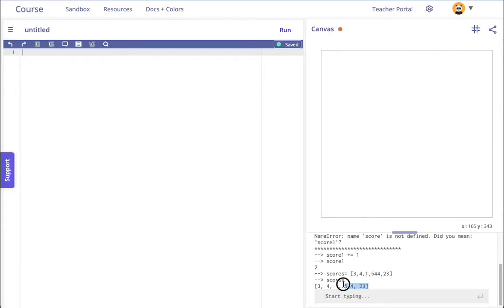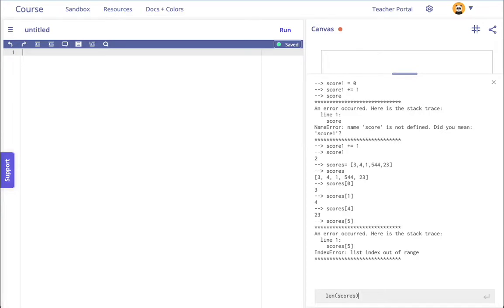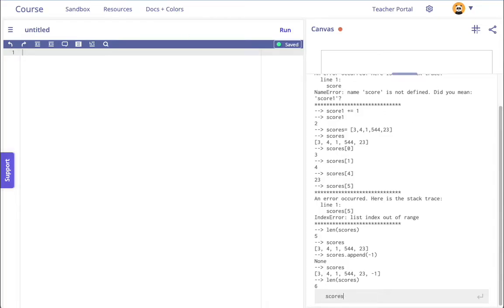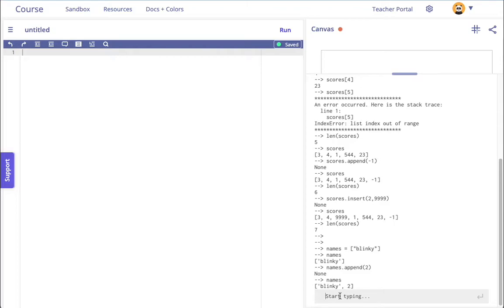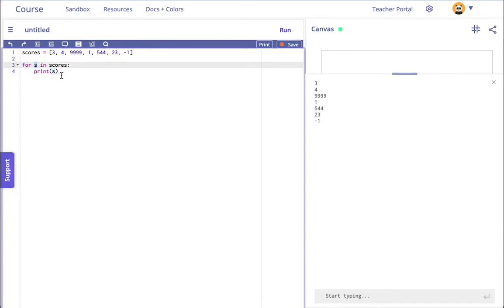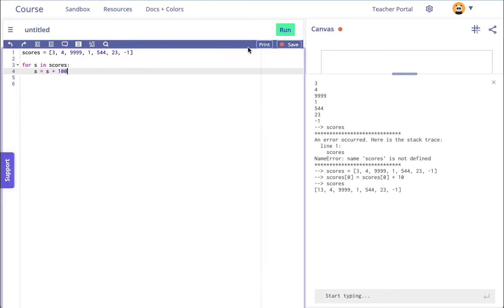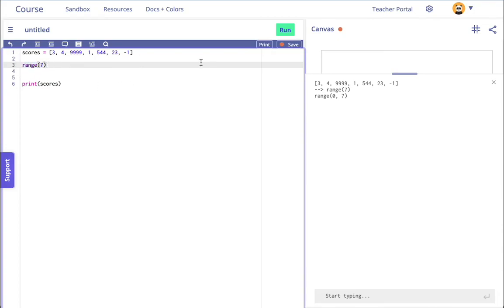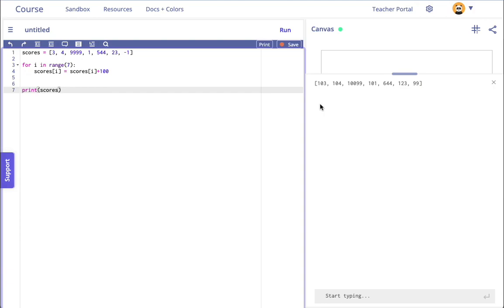Intro to Lists for CMU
Basic ideas of lists and playing with them in the CMU console.